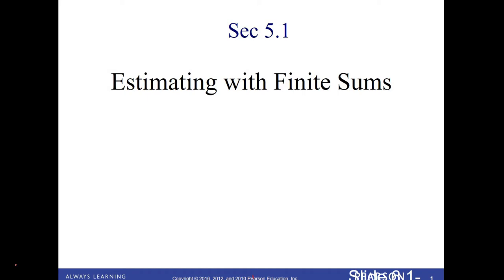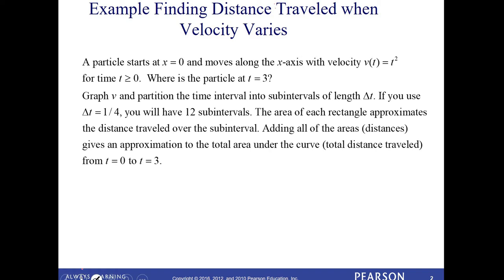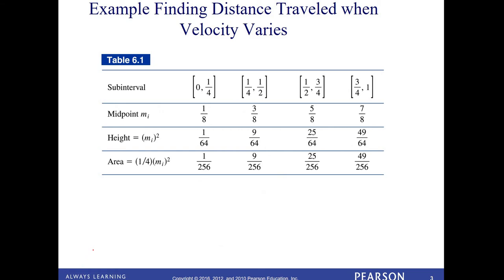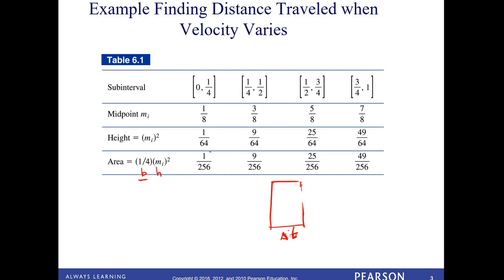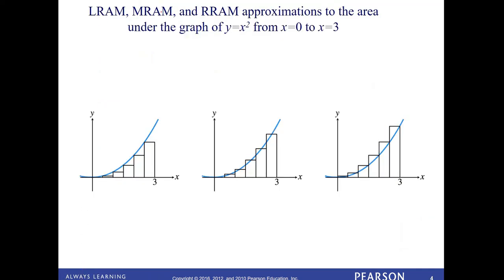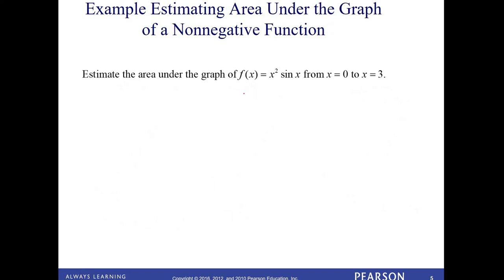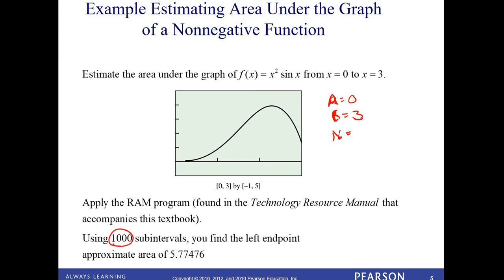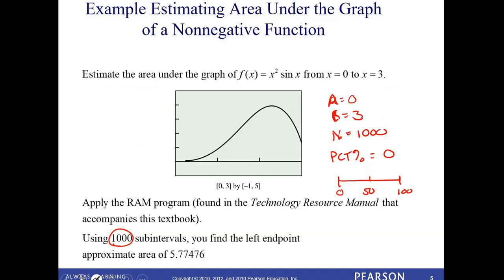AP Calculus BC Sec 5.1